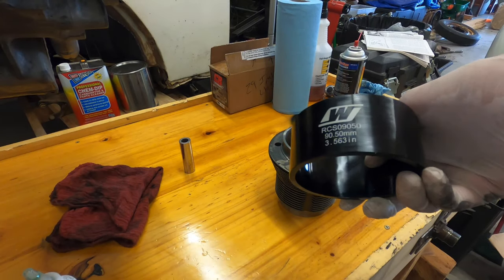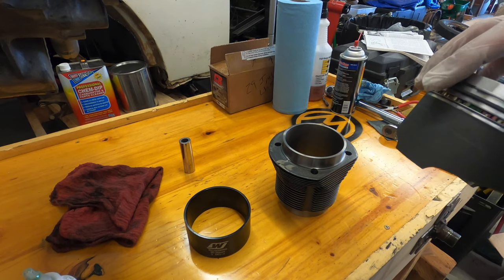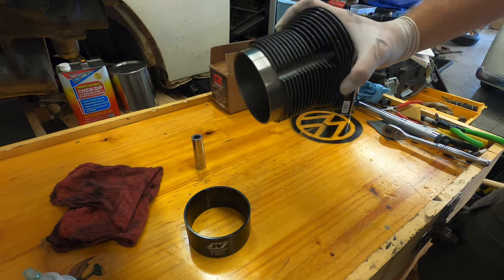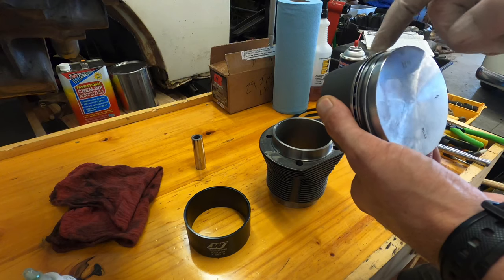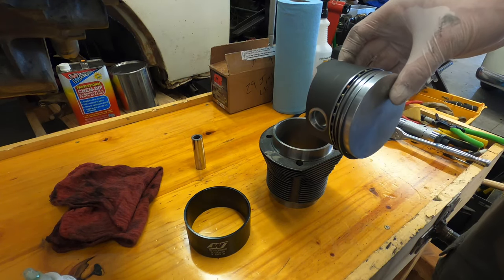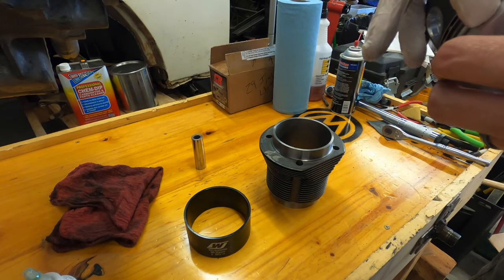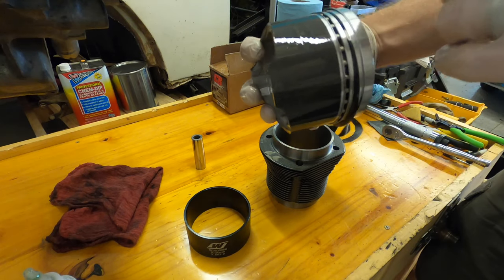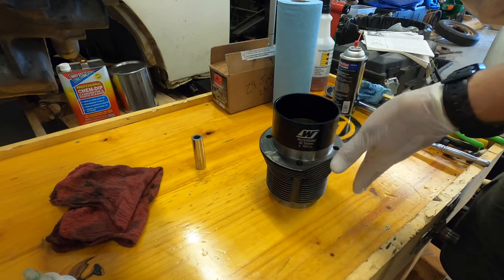Piston/Cylinder Assembly VW Type 1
How to compress the piston rings and install pistons using Wiseco's tapered ring compressor ordered through CB Performance.  In this video, the pistons are 90.5mm.  This process was way easier then other piston compressors I’ve used.  The piston/cylinder kit is a MAHLE Forged super big bore piston and barrel kit also purchased from CB Performance.

Here is the links if anyone’s interested:

** MAHLE Forged Super Big Bore Piston & Barrel Kit (90.5 x 69mm)

** JayCee Tapered Ring Compressor 90.5mm

** Hero 10

** Hero 9

** Hero 8

** GoPro mounts